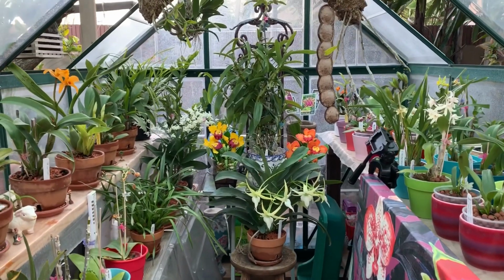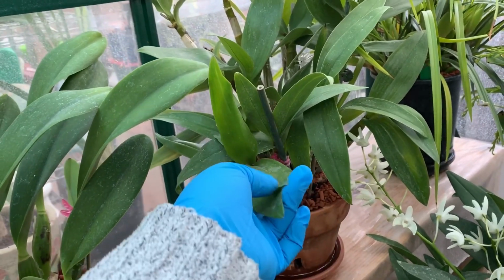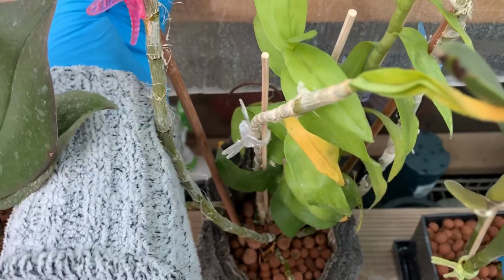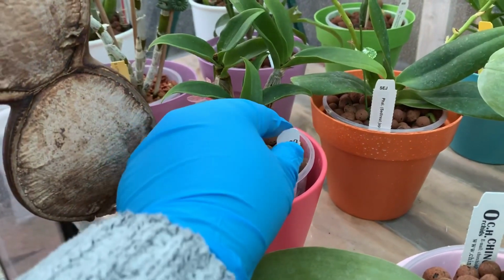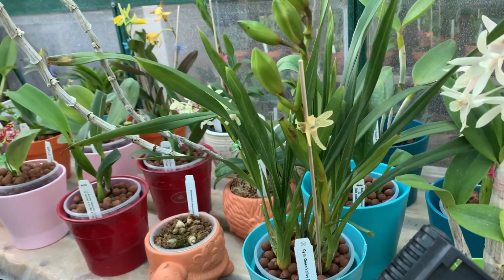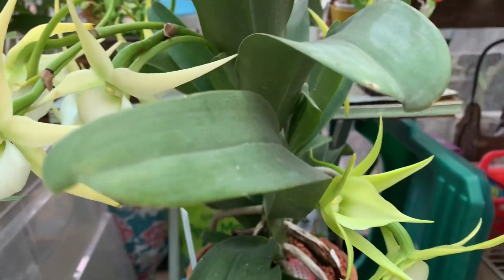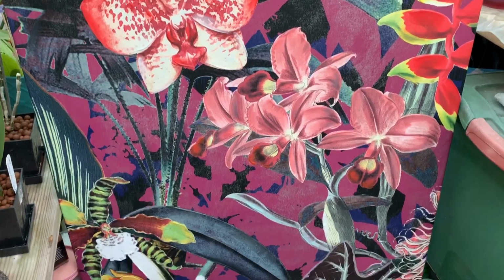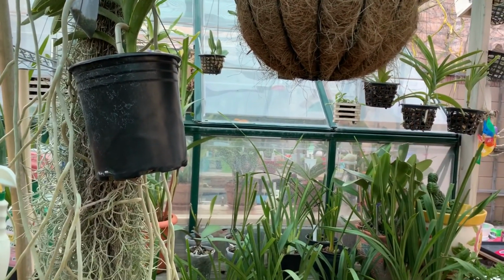Christy’s Orchid Greenhouse!🌺